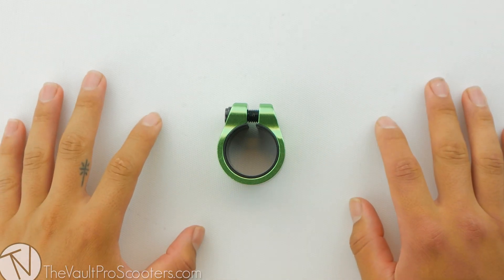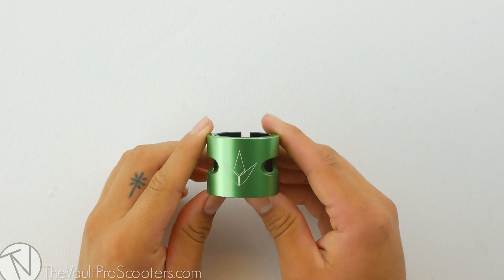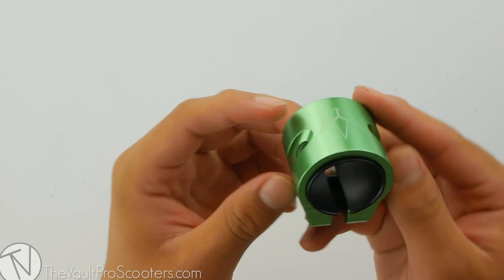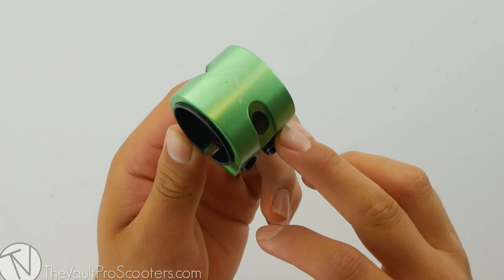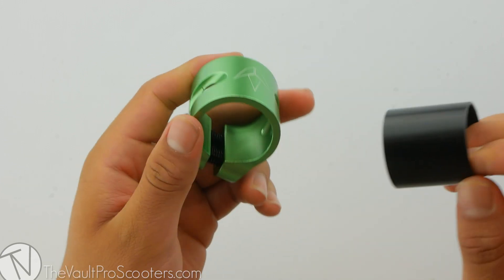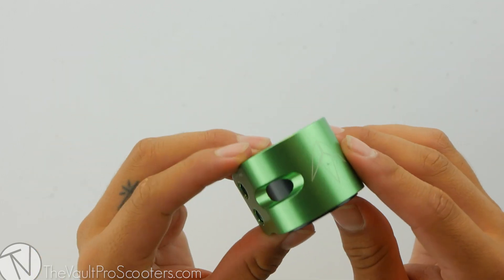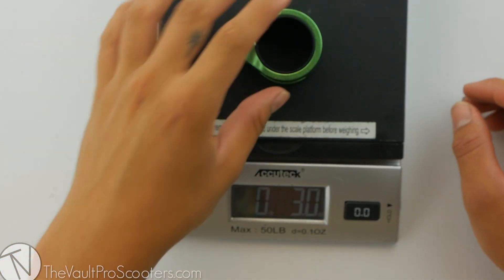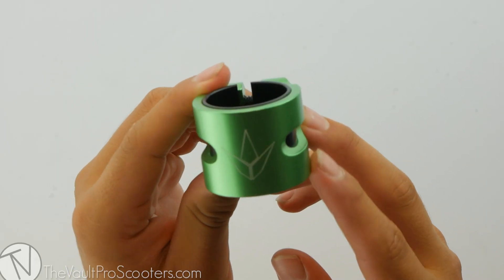Envy Prodigy 2 Bolt Oversized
The 2 bolt Oversized clamp is a versatile product that is compatible with all lightweight compressions such as: HIC, MINI HIC, ICS, and IHC. The 6mm bolts hold your compression very fit and lightweight. An advantage to this clamp is it also compatible with Oversized and Standard bars.

Specifications :
- Fits Oversized & Standard bars
- Compression compatibility : HIC, IHC, ICS , MINI HIC
- Clamp shim included
- Material: Aluminum
- 6mm bolts